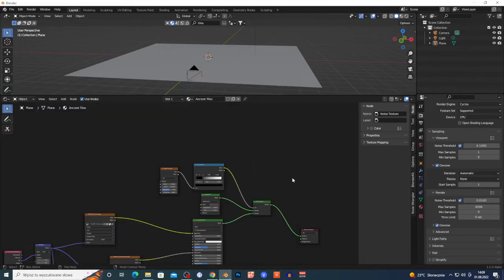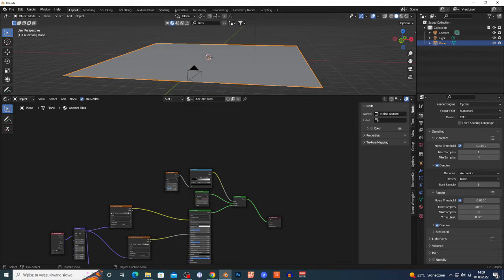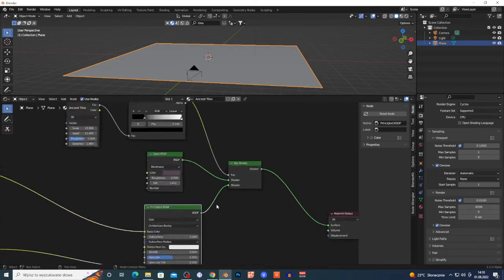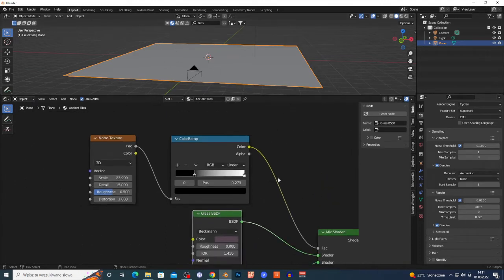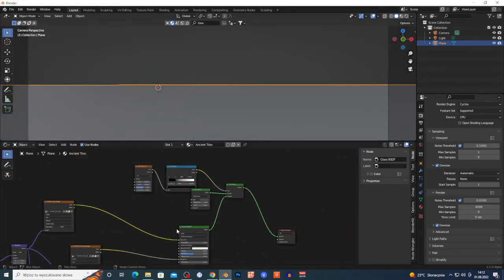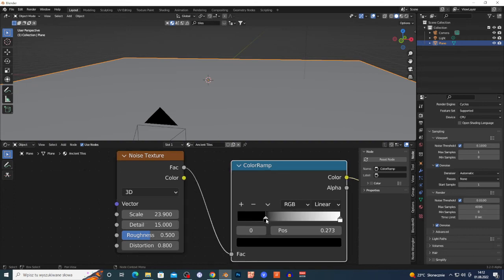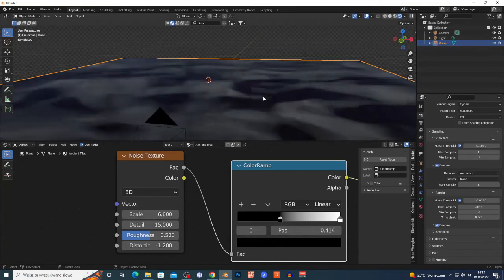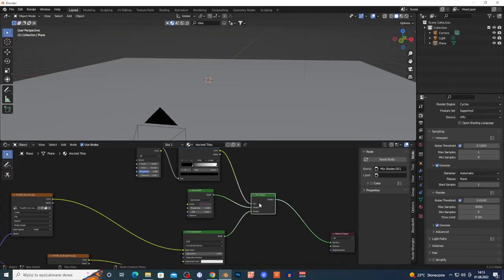Blender tutorial-glassy puddles